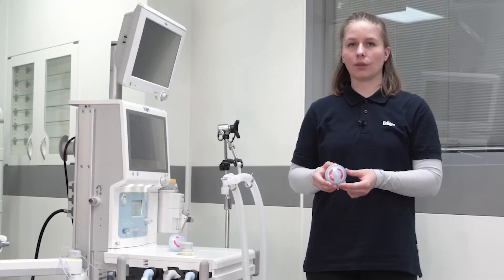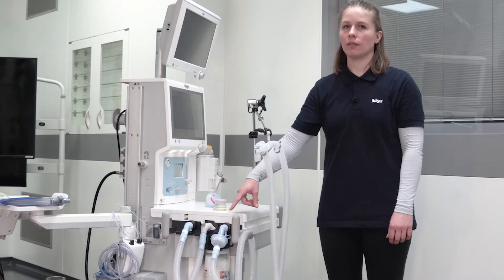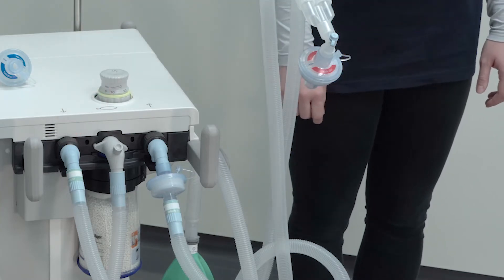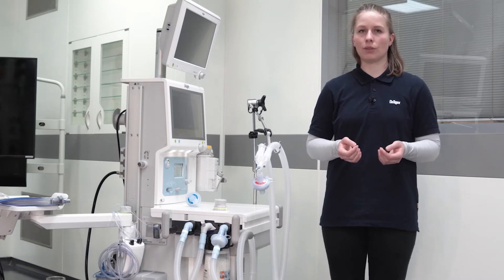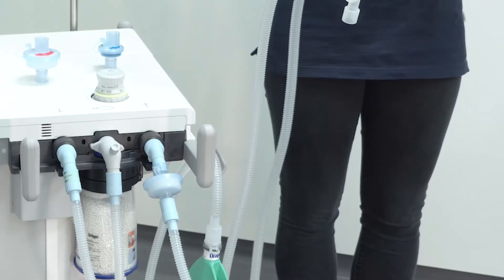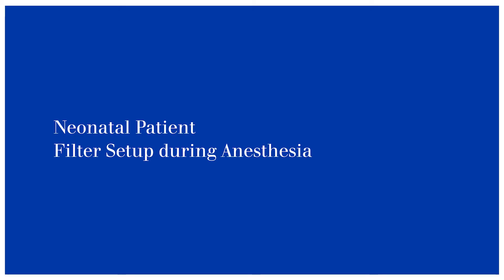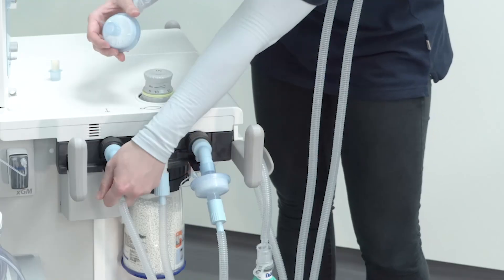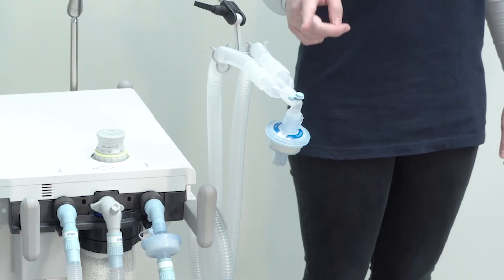Application of filters under COVID-19 in anesthesia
This video is meant to give medical staff a short overview about what to consider when using an anesthesia machine in the OR during the COVID-19 pandemic with regard to the filter set-up.
for updates and further useful information.